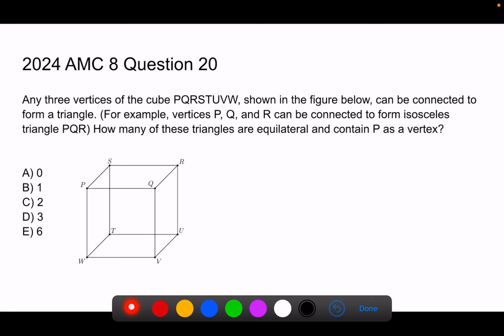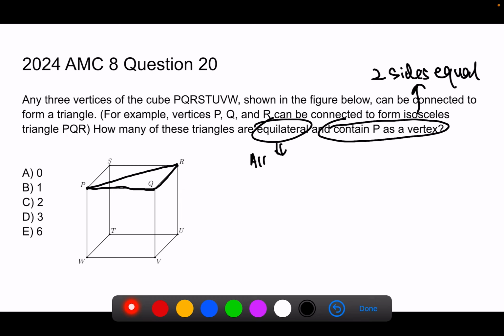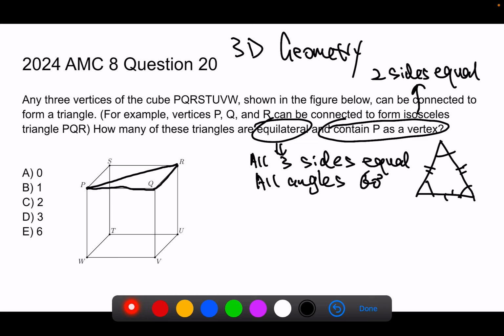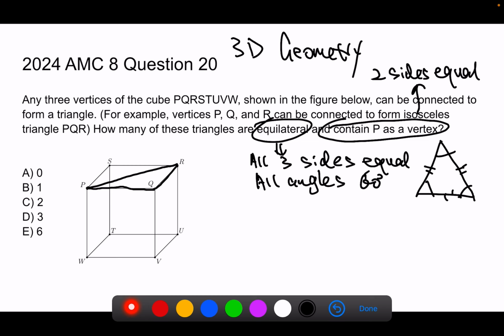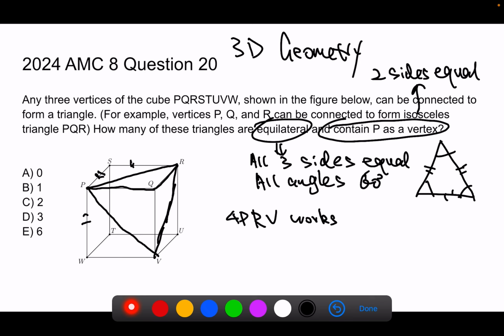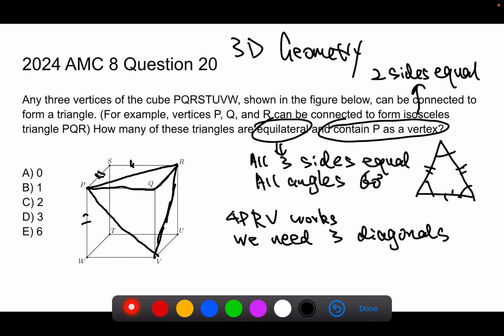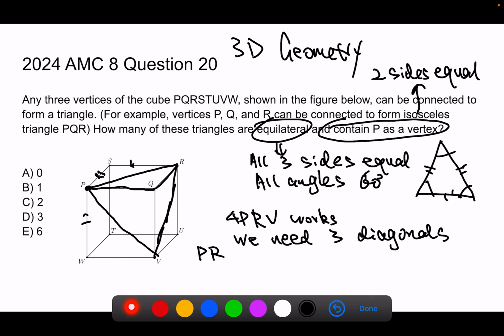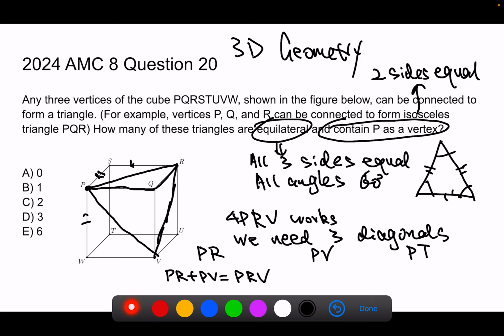2024 AMC 8 problem 20 solution